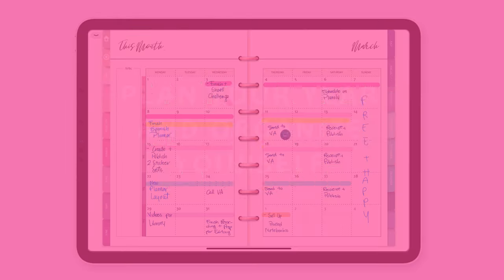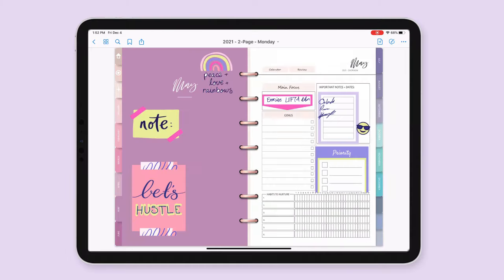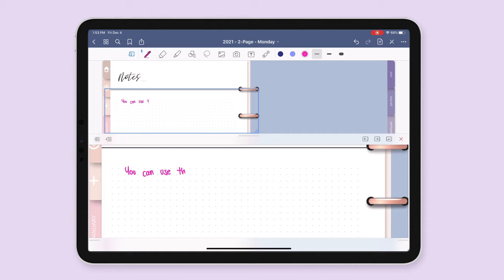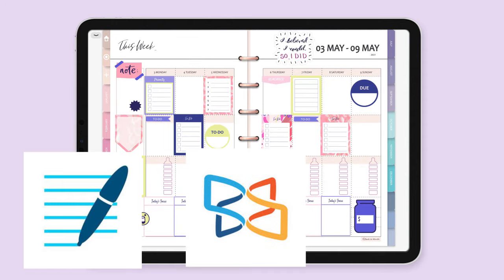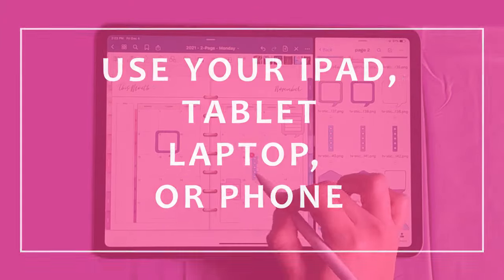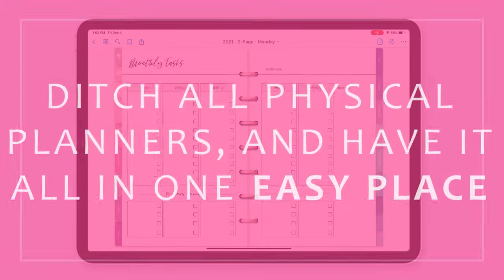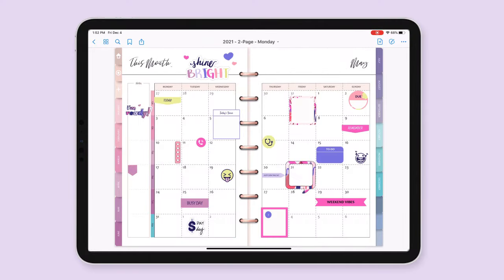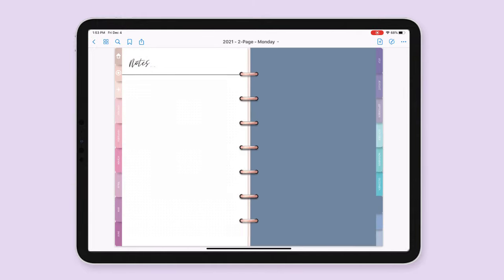Best 2021 Digital Planner for iPad and Android tablet, use it with GoodNotes, Notability, Noteshelf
This is the BEST 2021 Digital Planner for iPad and Android tablet, with 4 years happy customers that back it up! You can use it with GoodNotes, Notability, Noteshelf, Xodo, or Zoom Notes:

Get ready to meet your most productive and organized self, and tackle all your goals and milestones, even when the outer world seems kinda crazy.

Plan your whole year, go month by month, organize your weekly schedule, and plan your day to day for maximum fulfillment :)

2021 digital planner,
digital planner for iPad,
digital planner for Android,
digital journal,
digital bullet journal,
plan your year,
how to organize yourself,
how to achieve your goals,
best planner for 2021,
2021 goals setting,